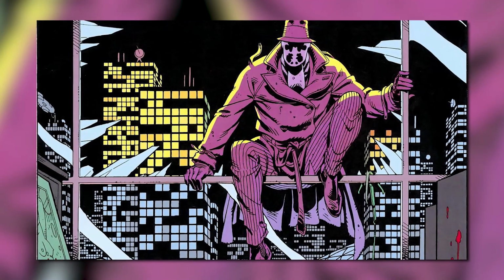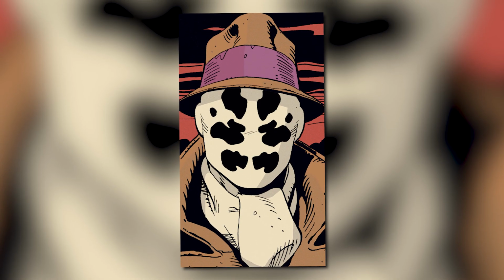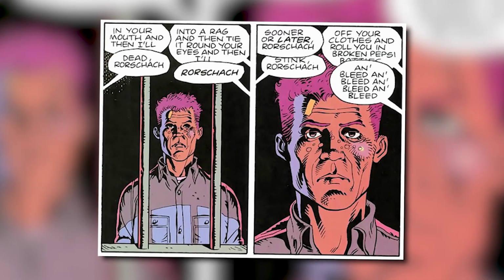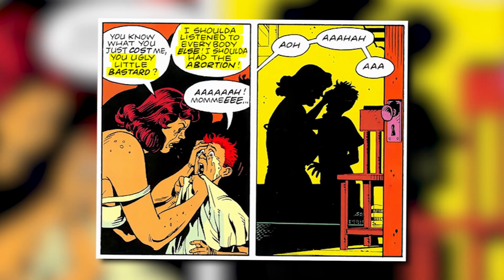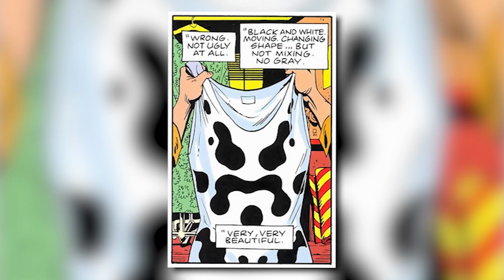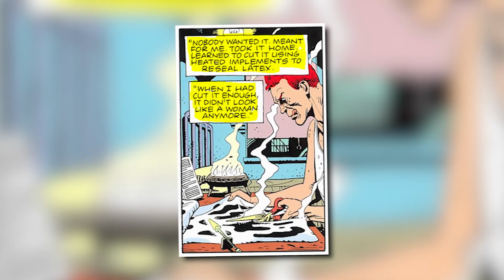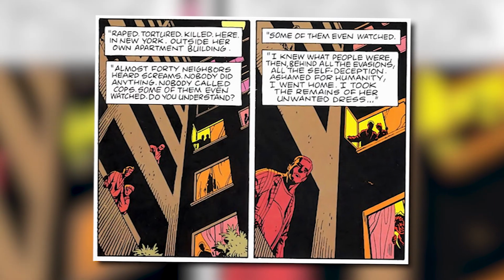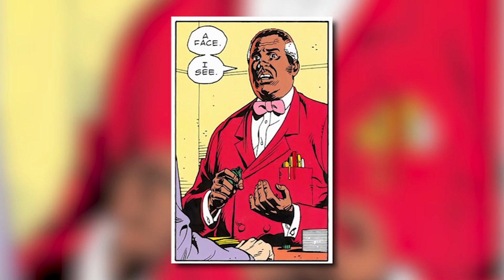How Does Rorshach's Mask Work?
Today on Variant, we explain the origin of Rorschach's mask and how it works!

Would you want to see a “Comics To Read Before You Die” Episode? Vote here!